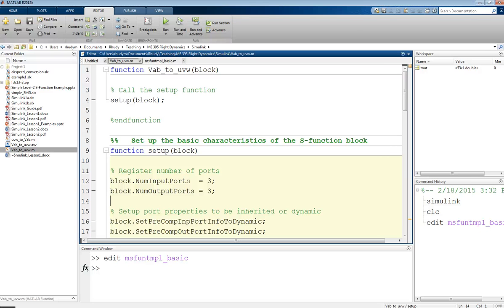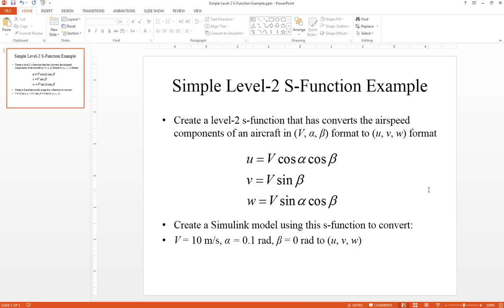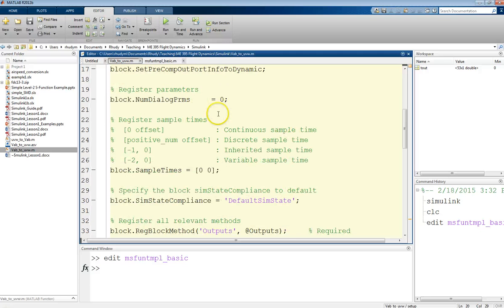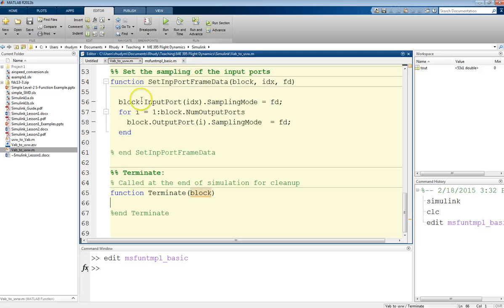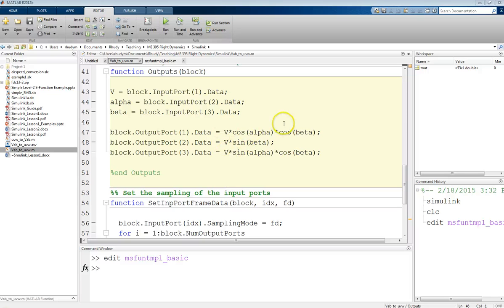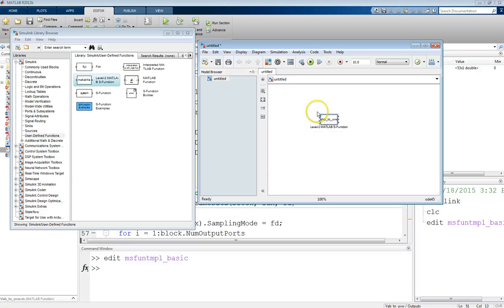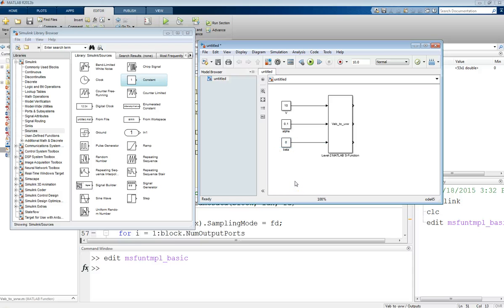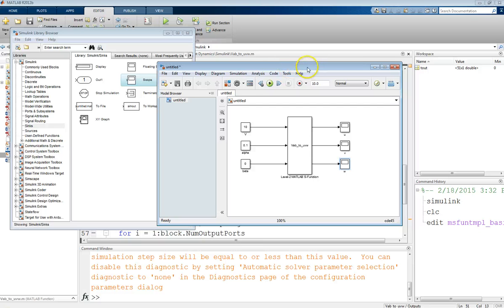Simulink Level 2 S Functions Part 2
This video is a tutorial on the second part of 2 which explains how to program custom blocks for Simulink using MATLAB code (Level 2 S Functions).